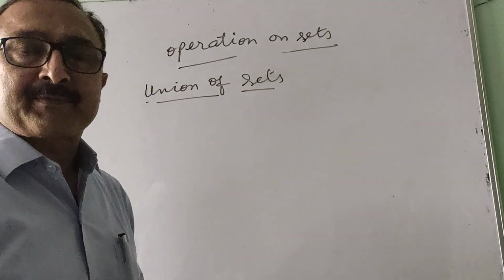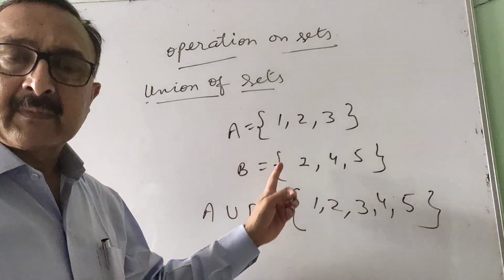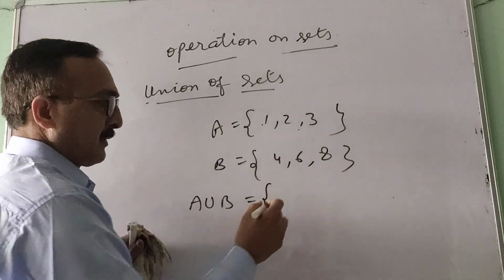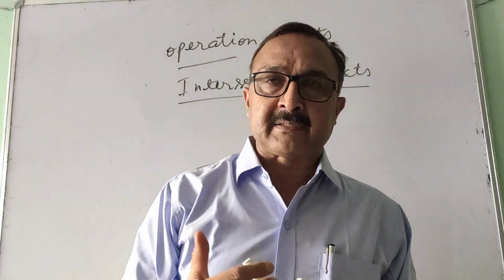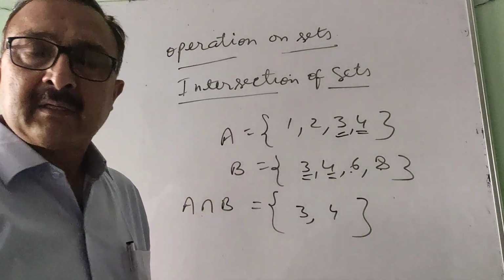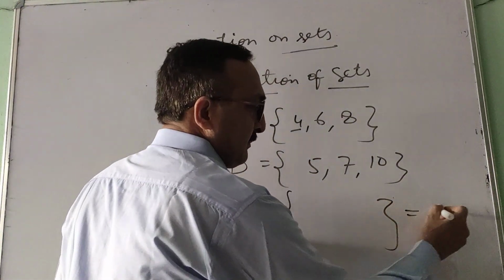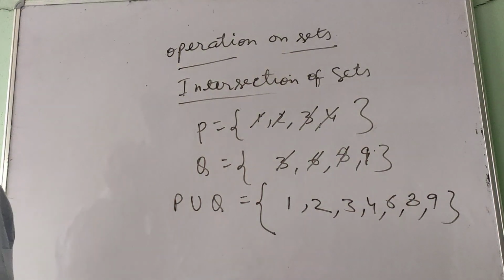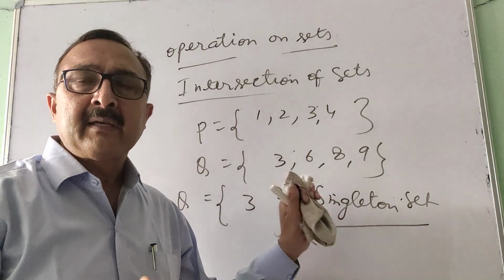Sets (Union and intersection of sets)